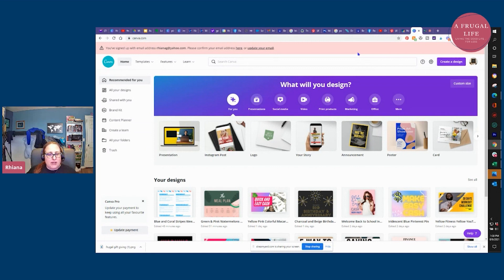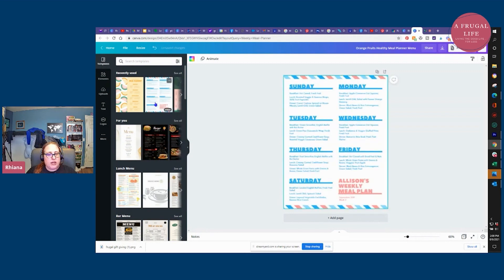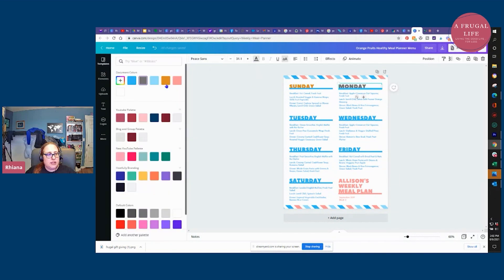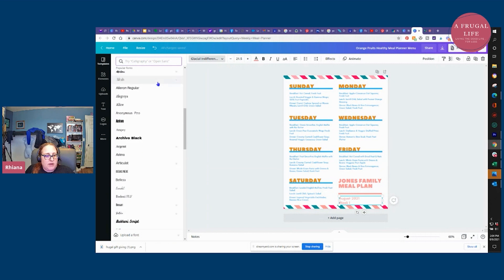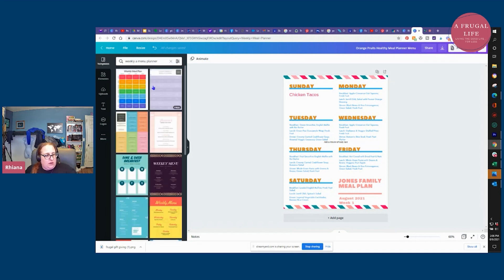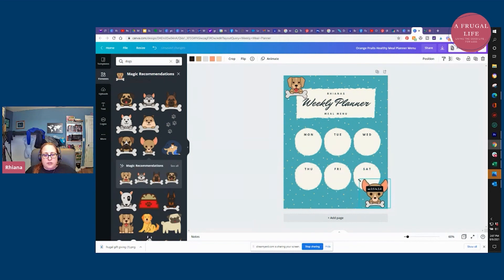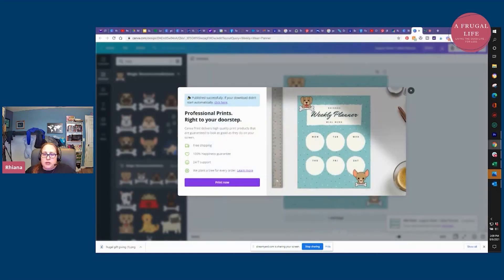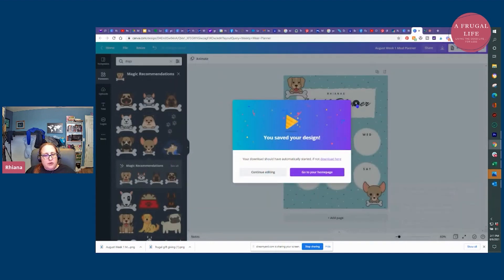Make Your Own Custom Free Meal Planner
Do NOT pay for a printable meal planner or digital meal planner on Etsy. You can make your own in minutes for FREE. This video will walk you through making your own custom free meal planner using Canva. Canva is a free software that anyone can access online.

If you liked this video, you'll love these videos too!

Other links!
This is the rebate site I've been using for over 10 years!! This site will allow you to shop online as normal at all of your favorite stores and get automatic cash back. Plus if you sign up with this link, you get a $20 cash back bonus!!

►  ETSY STORE